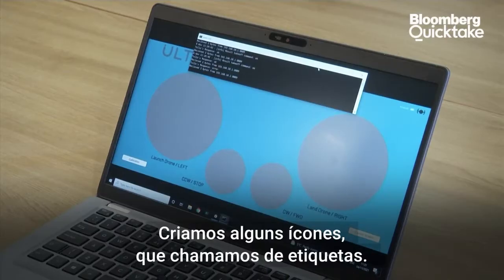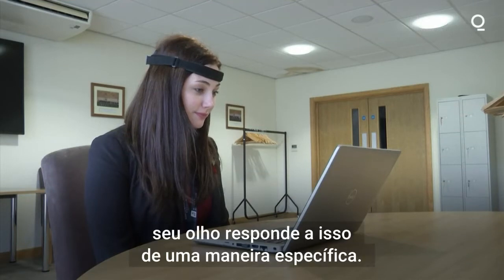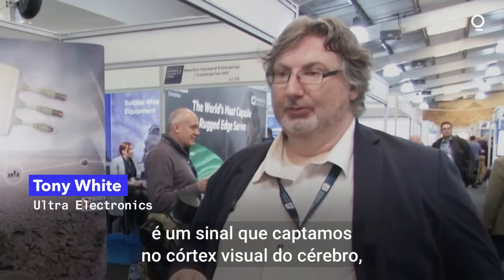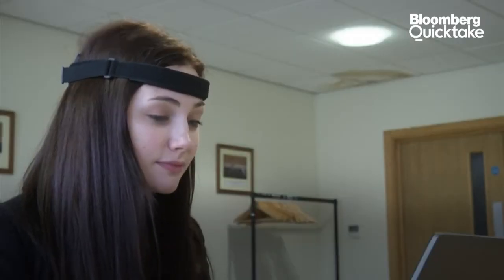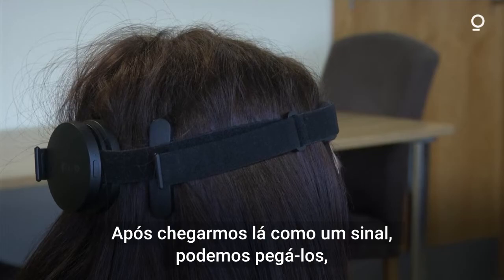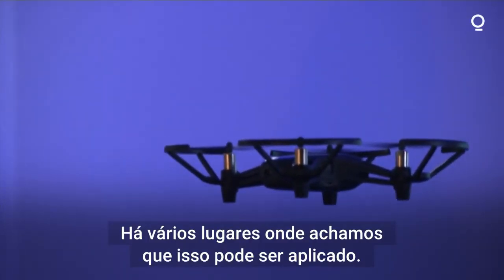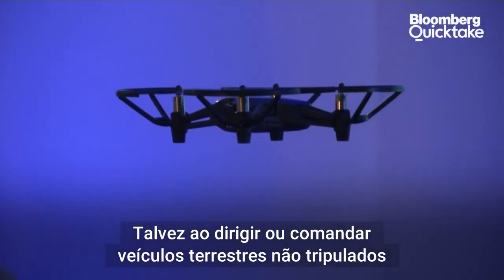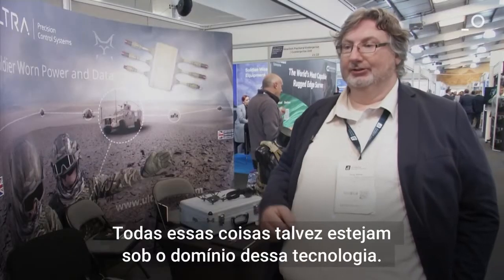Conheça o drone controlado pela mente!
Não controlado remotamente, mas pela mente. A empresa de defesa @UltraElec_Group revelou um protótipo funcional de um drone que pode ser operado por sua mente em 3CDSE.